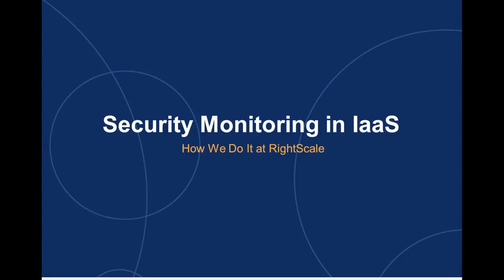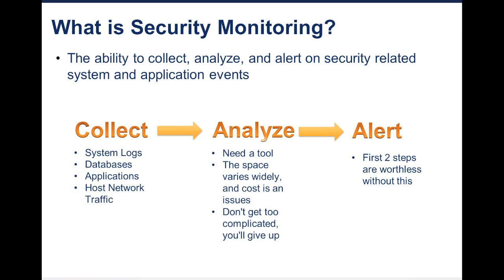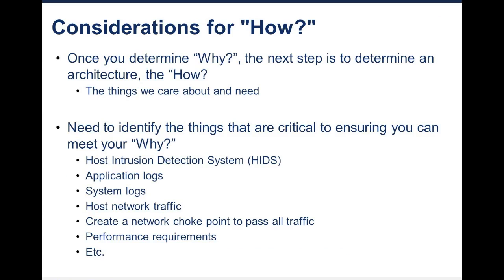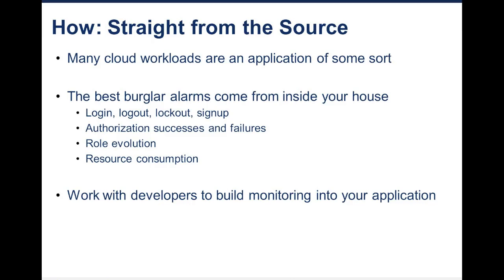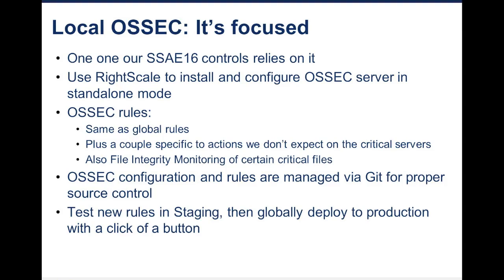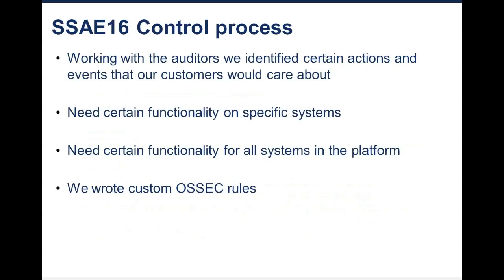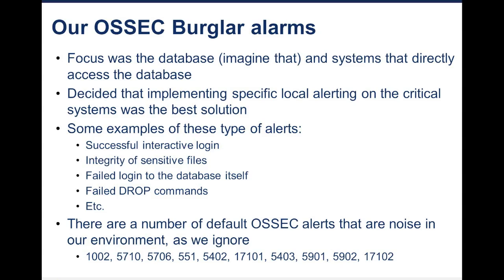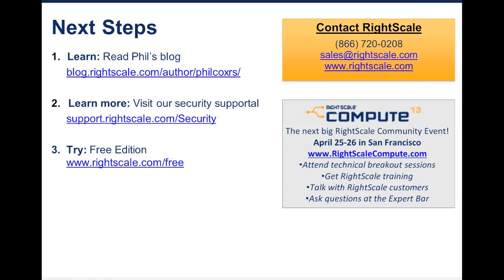RightScale Webinar: Security Monitoring in the Cloud: How RightScale Does It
Are you overwhelmed by the plethora of cloud security vendors and not sure how to get started with security monitoring in a cloud environment?

Find out how we at RightScale use security monitoring in the cloud to achieve compliance, send critical alerts, and collect forensic data.

In this webinar, we will:

- Guide you through the framework we used to define our goals for security monitoring, decide how we wanted to do it, and then select which tools to use.
- Share practical insights on how to successfully do security monitoring in a cloud environment.
- Realign the focus to be on delivering results instead of implementing technology for technology's sake.

Join RightScale's Director of Security & Compliance Phil Cox and Senior Security Engineer Tony Spataro to learn directly from the team responsible for the security architecture and regulatory compliance for one of the most complex cloud-based deployments on the planet.